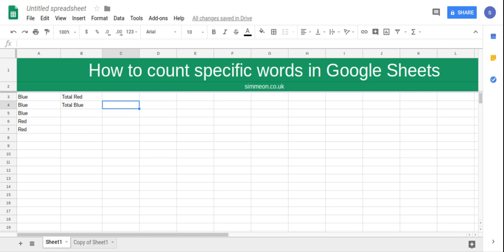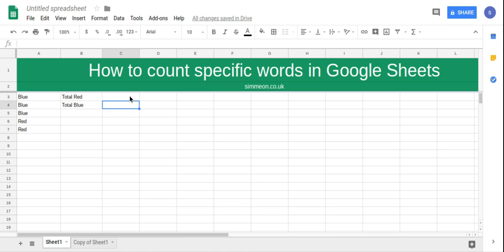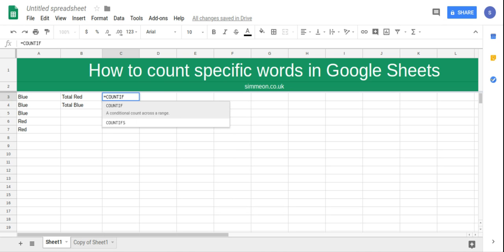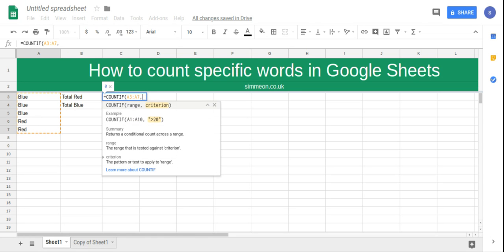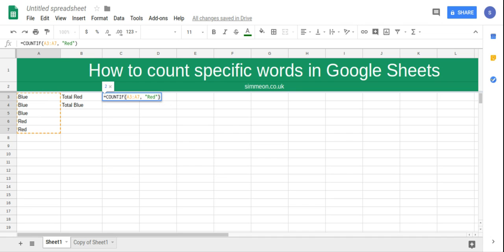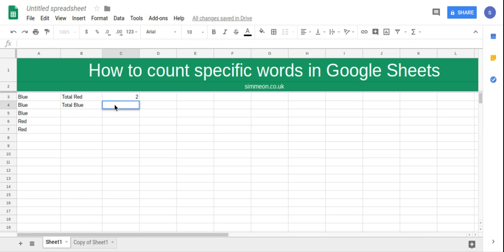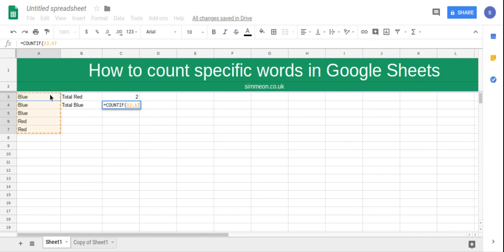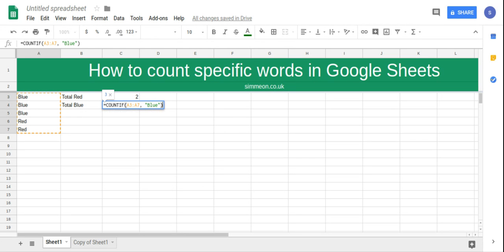How To Count Specific Words In Google Sheets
You will learn how to count specific words in google sheets

- Countif cell contains specific text
- Count if cell contains text
- Count occurrences in cell